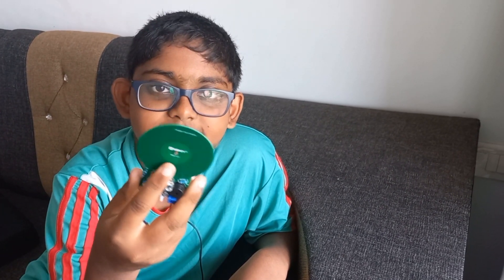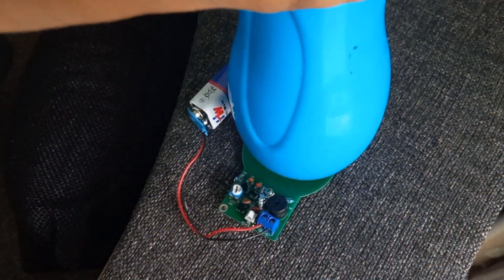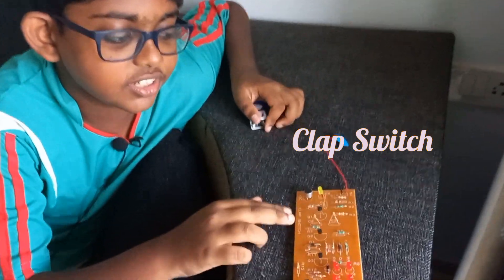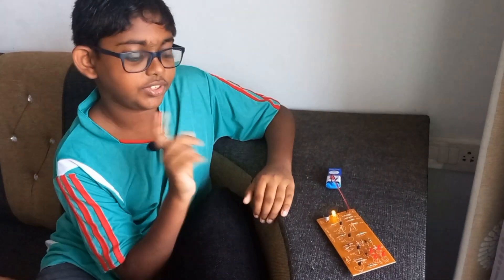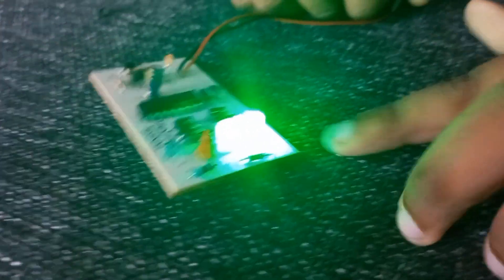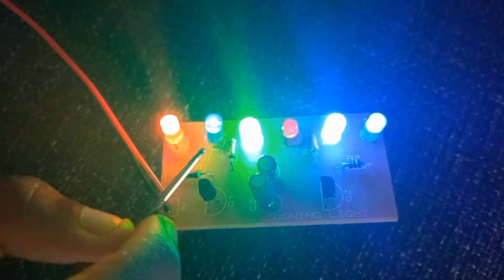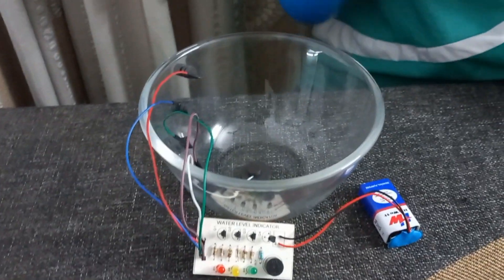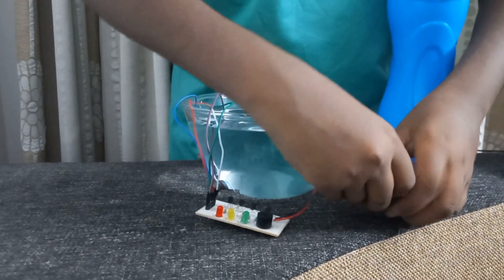6 Simple Electronics Projects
6 simple electronic projects that everyone can do

Metal detector
Shadow alarm
Clap switch
Traffic Light Control System
Dancing Light